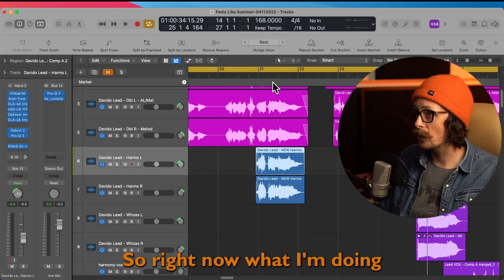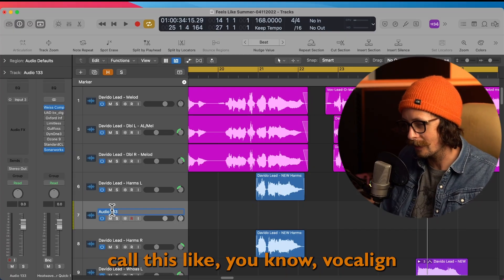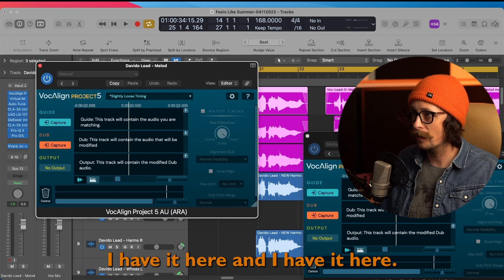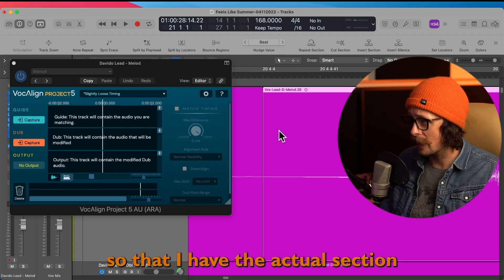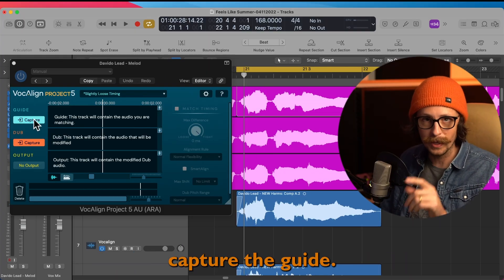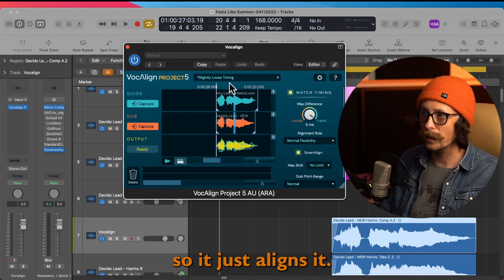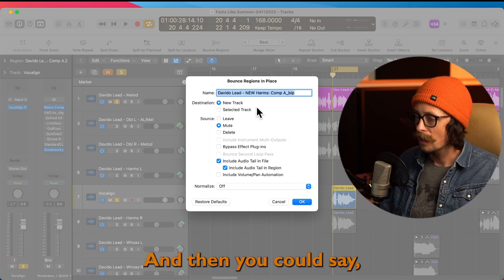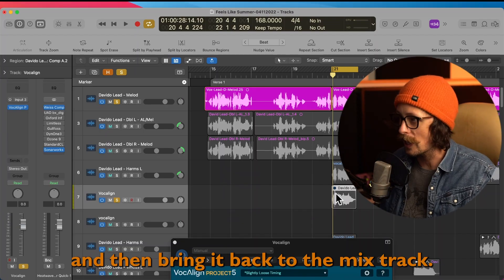Vocalign ARA In Logic Pro | Fastest Tutorial EVER! | Radium Mix Series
- Pitch your music for placements and get music mentoring NOW!

- FREE Logic Pro Mix template!

Step into ARA technology with  @Synchro Arts  Vocalign Project 5!

Using this tech, you will have all your vocal doubles, harmonies, and any other stacks perfectly aligned and in time!

If you learn something or the mix series helps you in anyway, SHARE THE SHOW!!